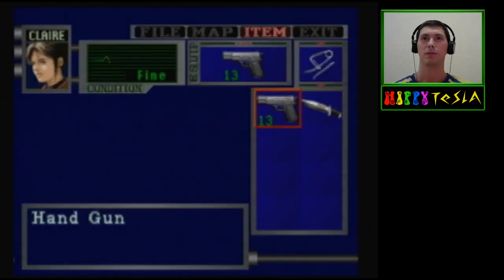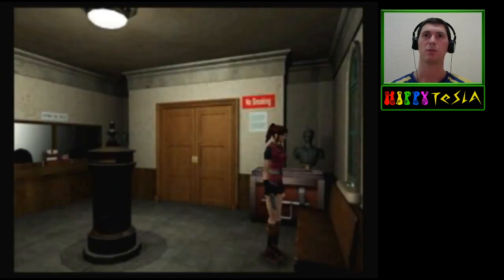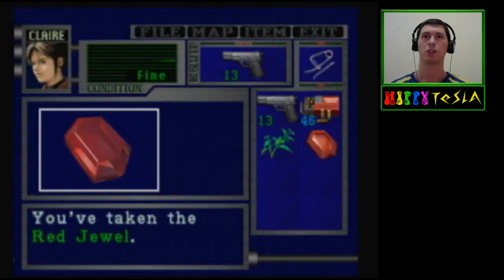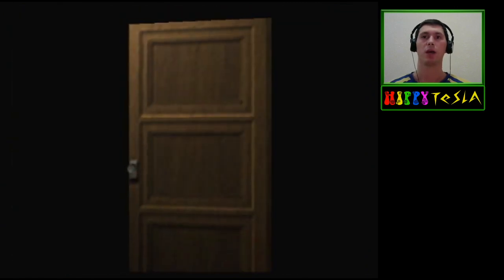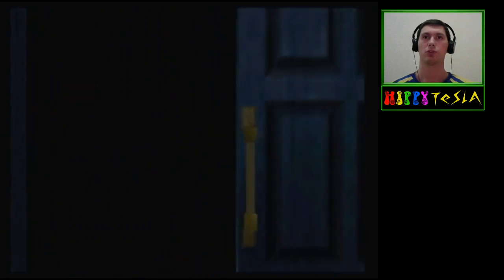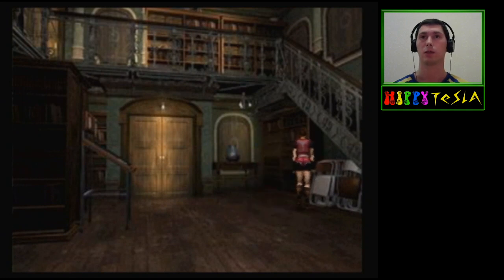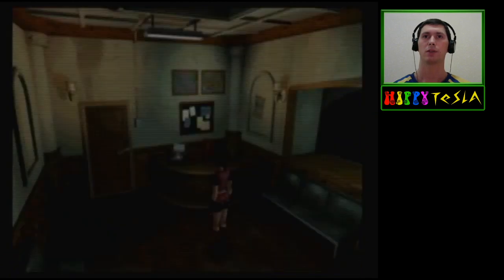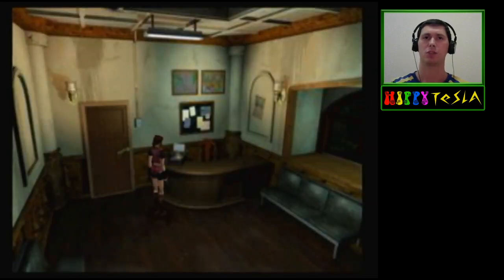Claire A: Episode 1 | Resident Evil 2 [N64]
Episode 1 of Claire A scenario of the original Resident Evil 2 on the Nintendo 64 Mixer livestream.

on March 16, 2020.

Features creepy Kendo creeping Claire. Say that three times fast.